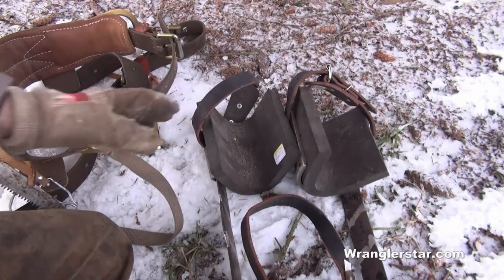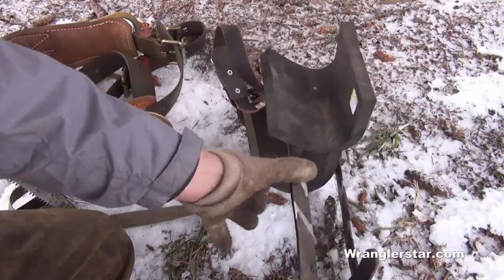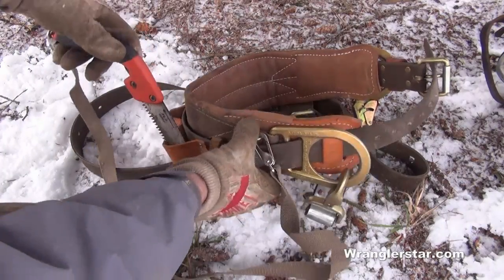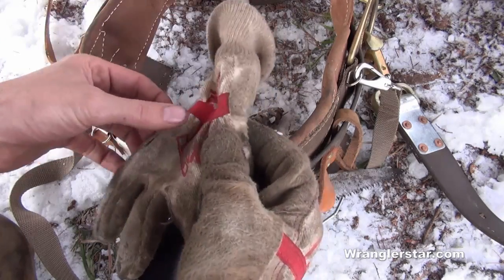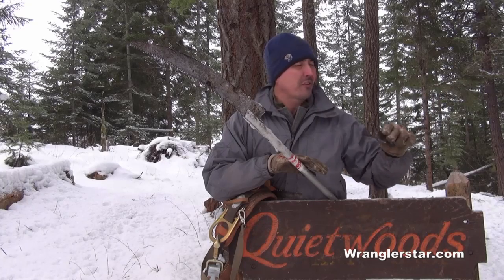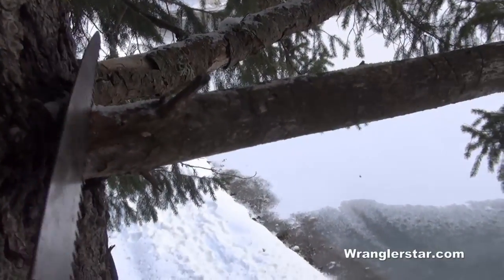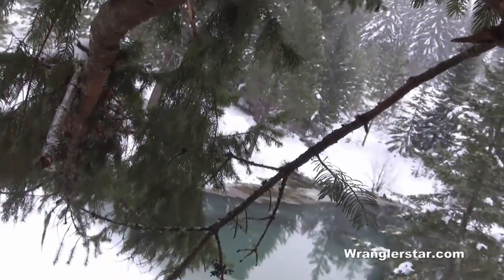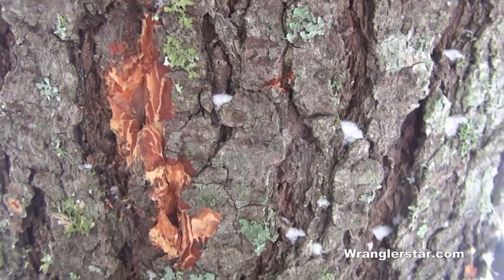Climbing Trees With Spikes